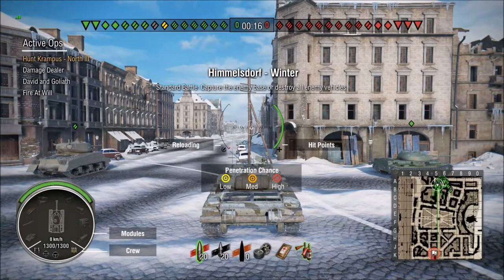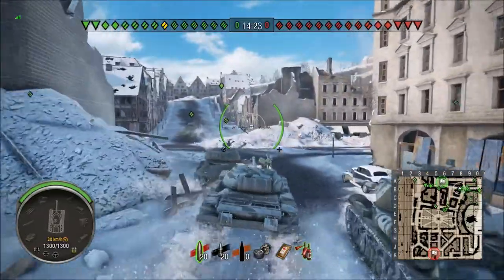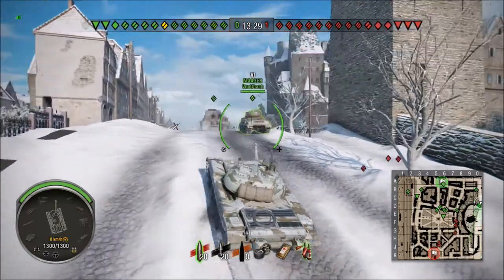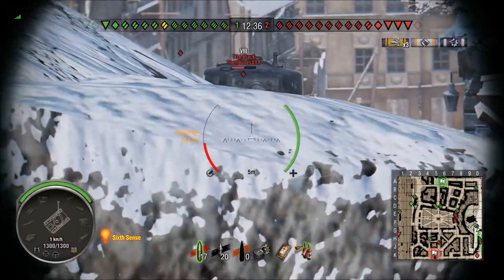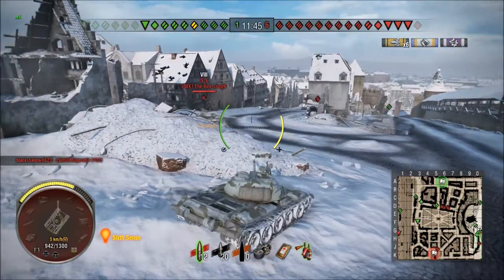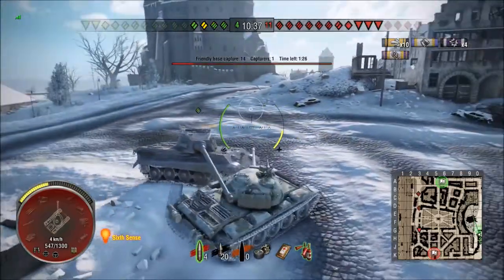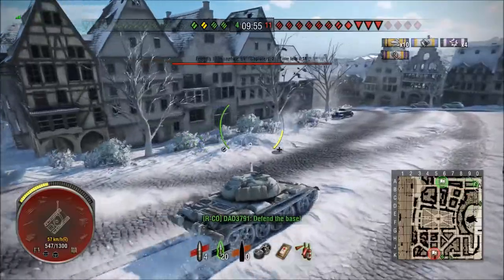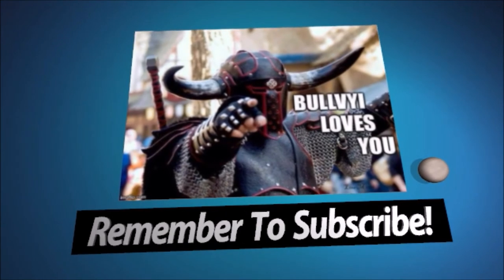WoT Xbox - Type 59 Solo - By Request